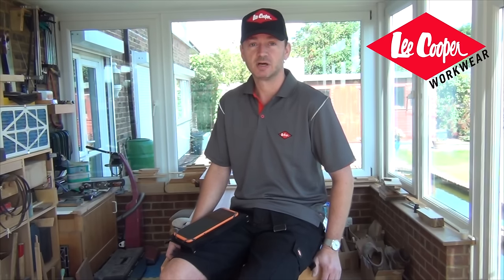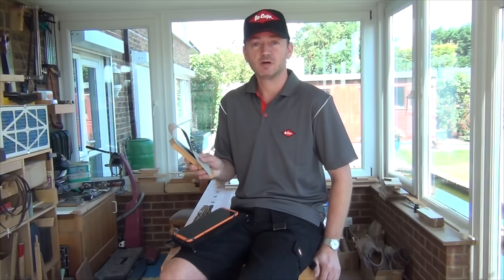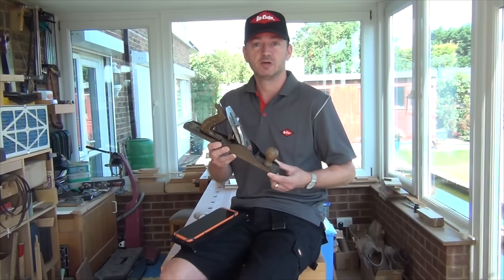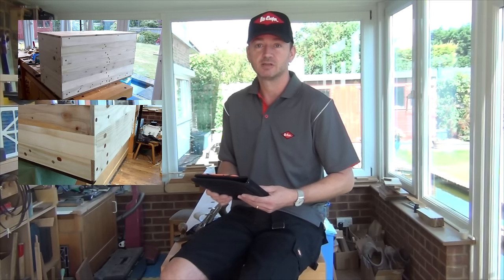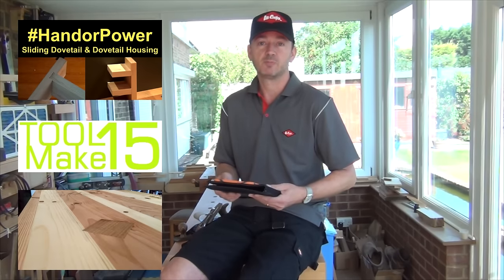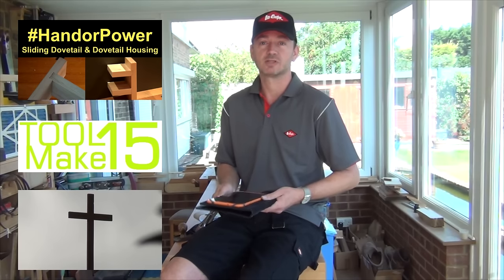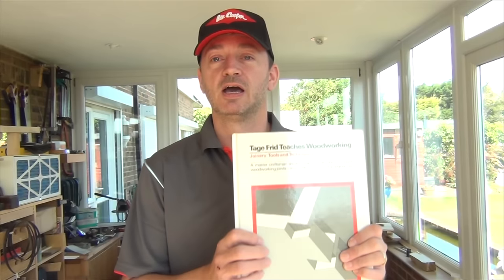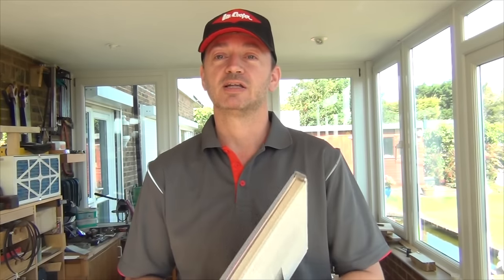Woodworking with Mitch Peacock - Update Sept'15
Find out what's been happening, and what's due to happen soon, on my woodworking channel.